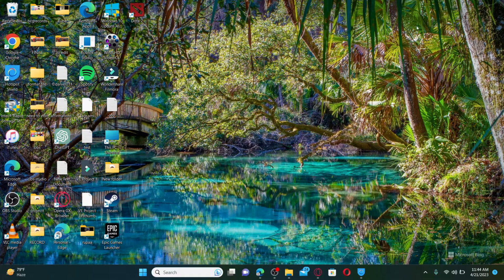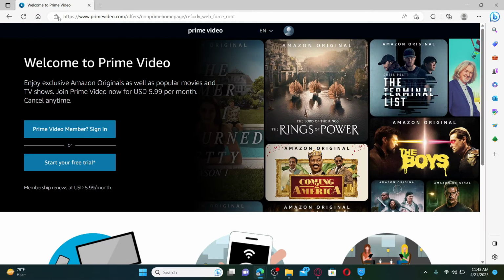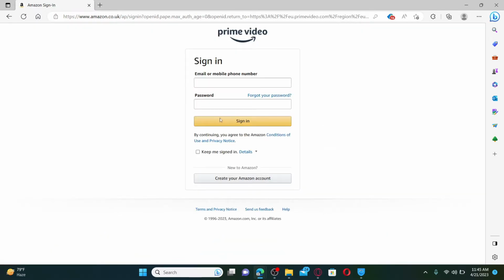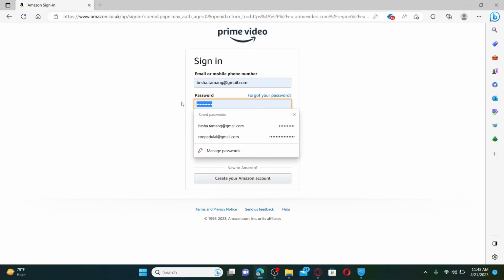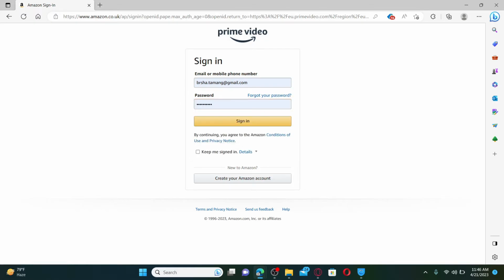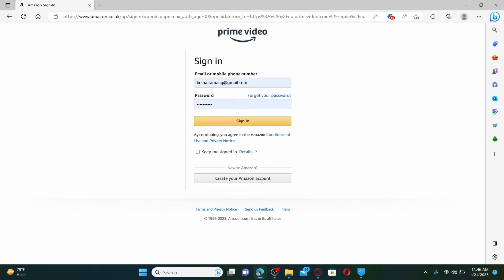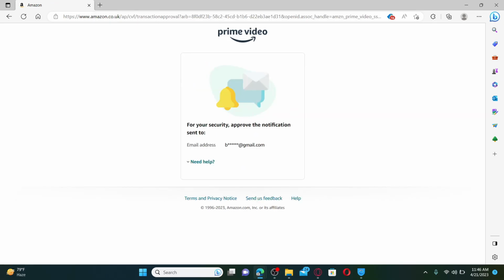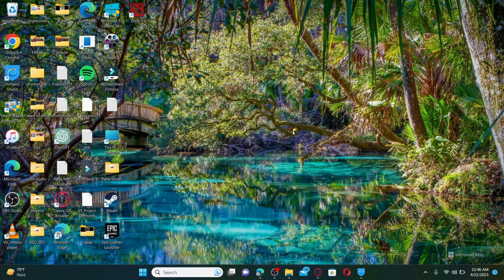How to Login to Prime Video 2023? Sign In Amazon Prime Video Account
In this video I am going to guide you How to Login to Prime Video.

0:00 - Intro
0:20 - How to Login to Prime Video
1:26 - Outro

Hey EveryOne!